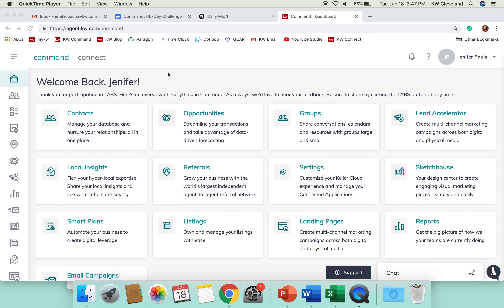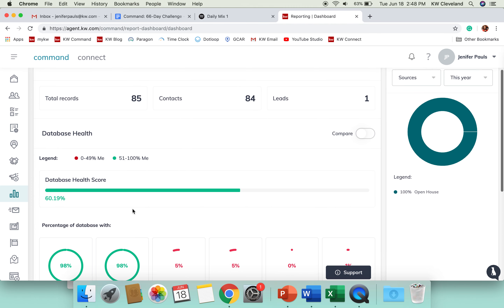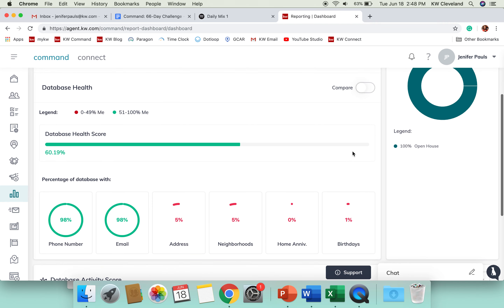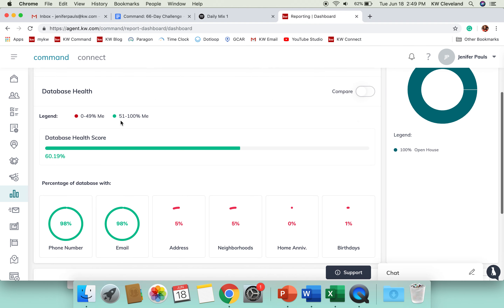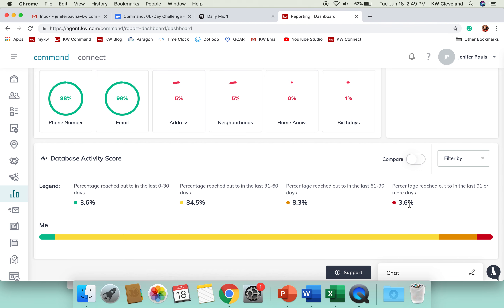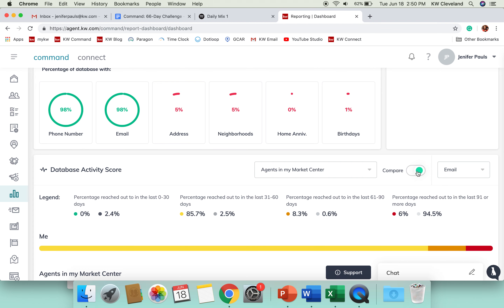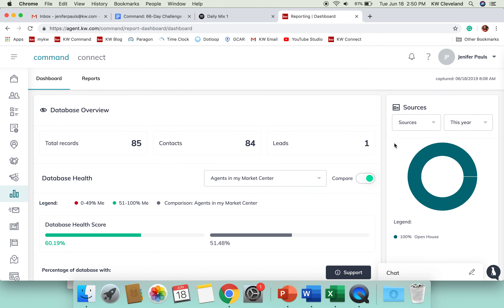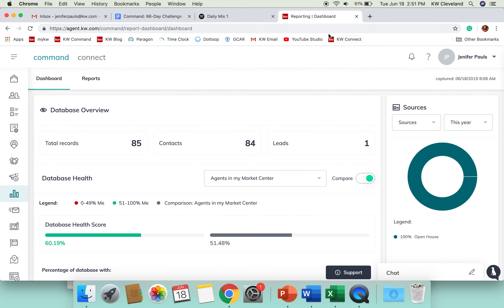Command Challenge Day 13 - Database Health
Today, we will look at our Database Health Scores. This will help you get a picture of what type of information you might be lacking for your clients, and will give you an idea of how you can lead generate to update your database and fill in those gaps.